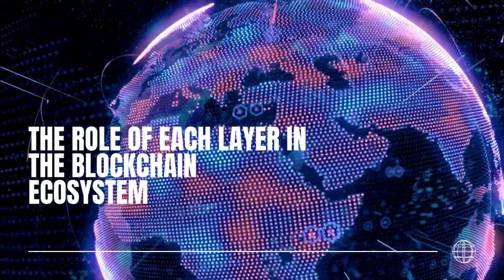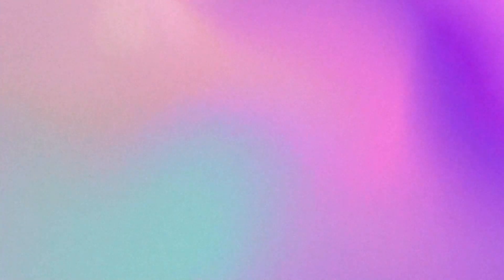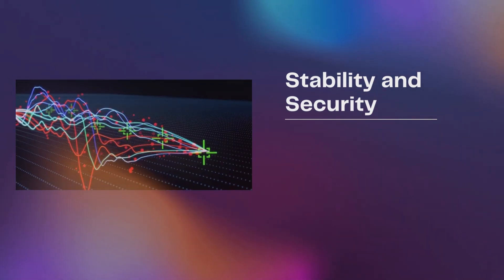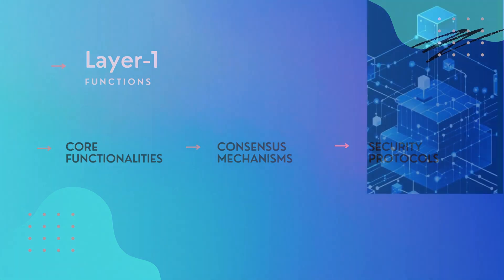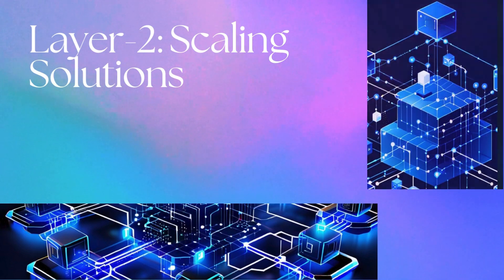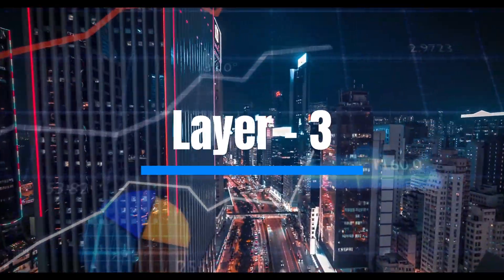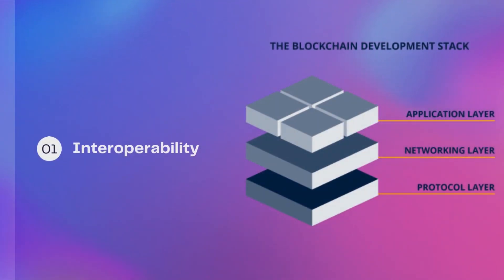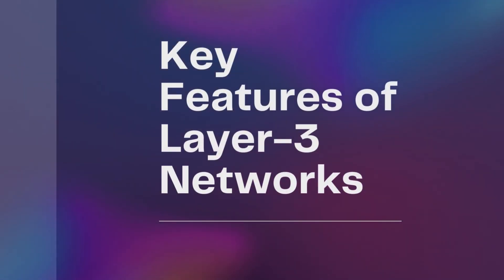Layer 3 Networks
Unlock the potential of the next frontier in blockchain technology with
our deep dive into Layer-3 (L3) Networks! As Web3 and DeFi ecosystems
expand, the demand for scalable and speedy blockchain solutions has never
been higher. Enter Layer-3 chains: the cutting-edge advancements built on
the solid foundations of Layer-1 and Layer-2 technologies.
In this video, we'll break down the essential roles of each blockchain
layer:
🔹 Layer-1
🔹 Layer-2
🔹 Layer-3
Discover how Layer-3 networks bring unprecedented scalability, enhanced
interoperability, and customizable security features to the blockchain
ecosystem. We'll also explore the challenges they face, including
potential centralization concerns and competition within the crypto space.
Join us as we navigate the complexities and opportunities of Layer-3
networks and understand why they're crucial for the future success of
blockchain technology.

Timestamp
00:00 Introduction
00:23 Understanding the Blockchain Layers
01:52 Key Features of Layer-3 Networks
02:39 Challenges and Considerations
03:19 Conclusion